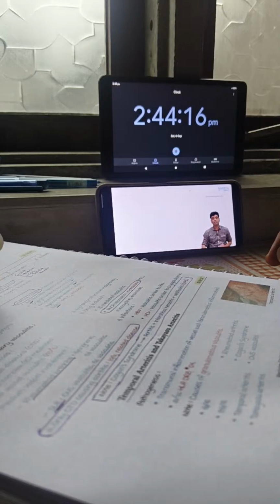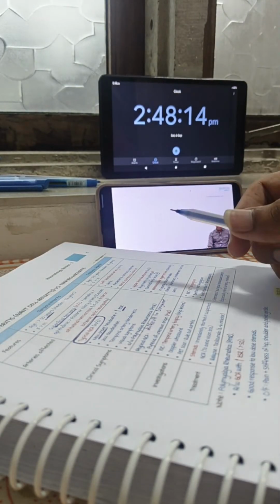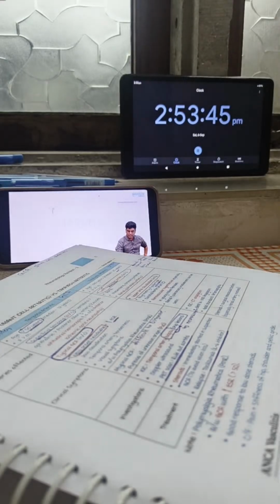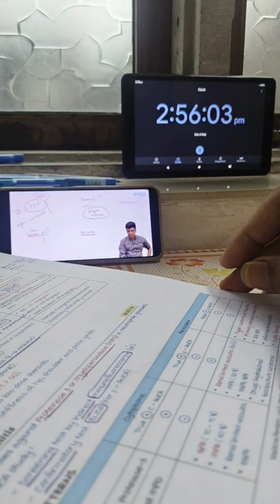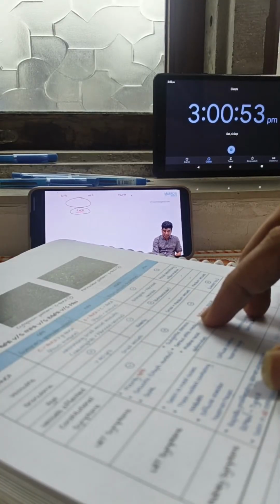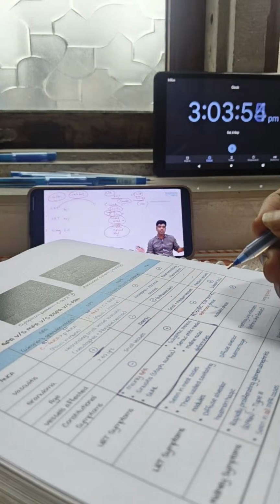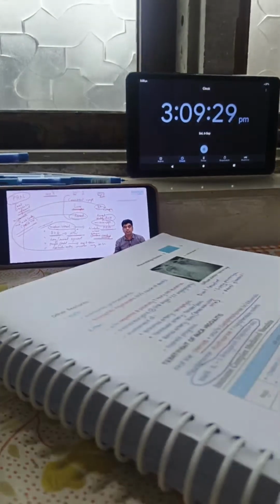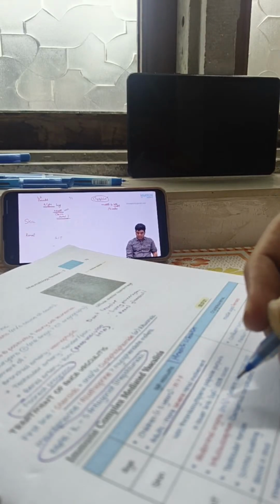Afternoon burst. | study with me for NEET PG